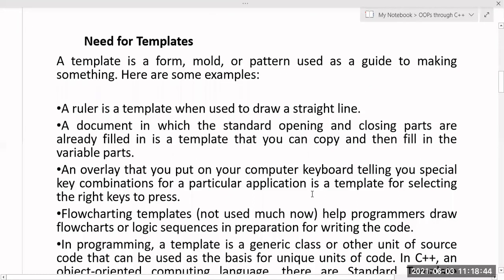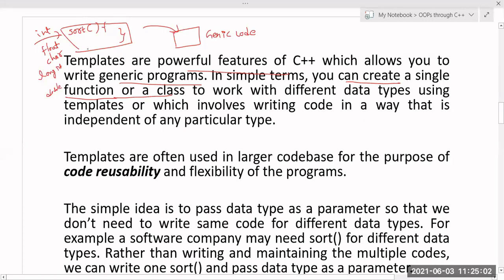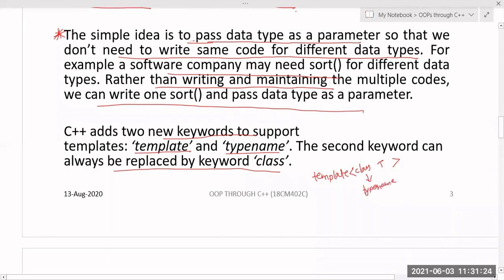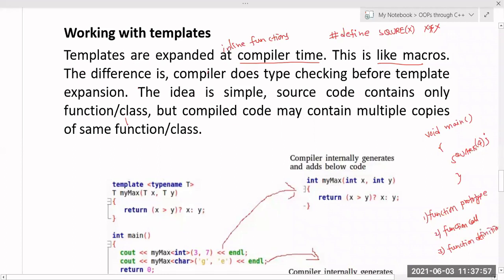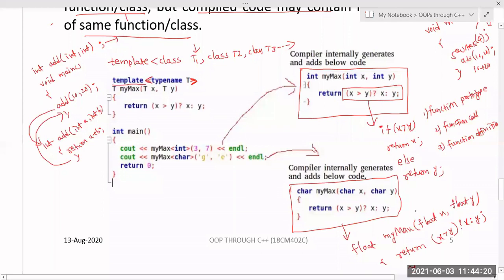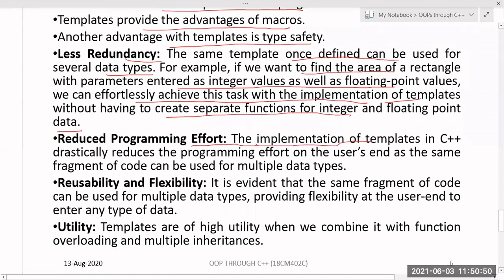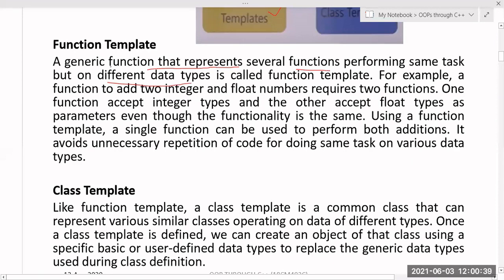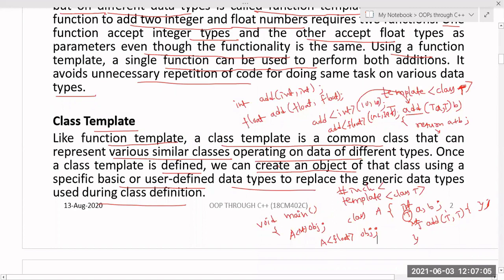03-06-2021 C++ Need For Templates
This video explains about the need of templates.